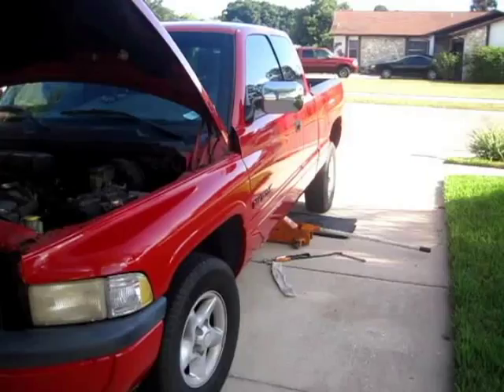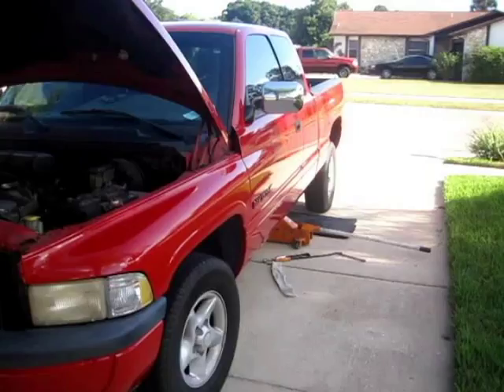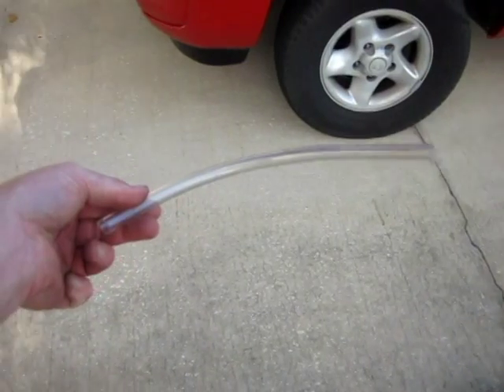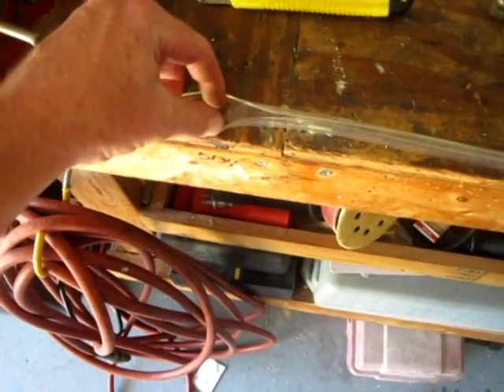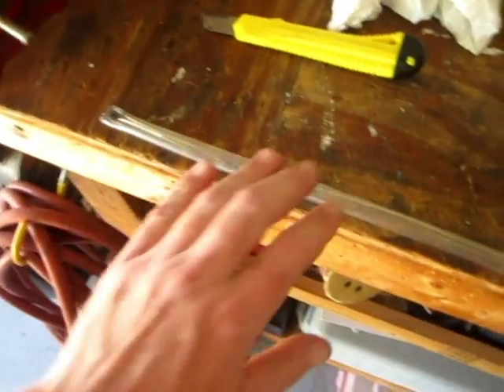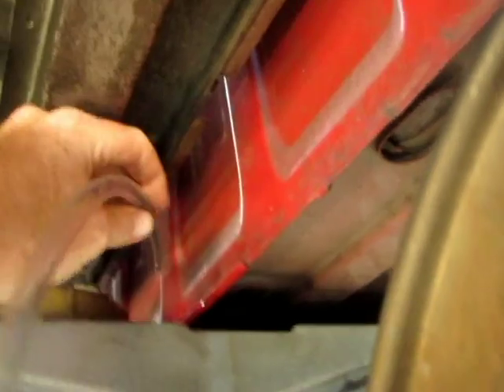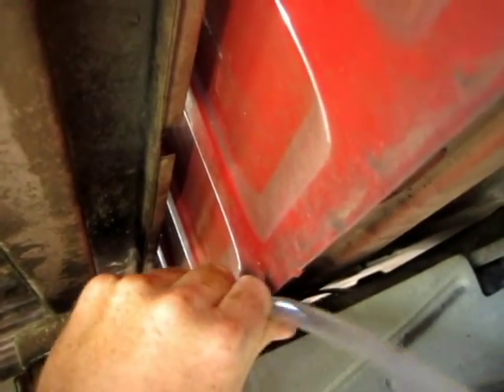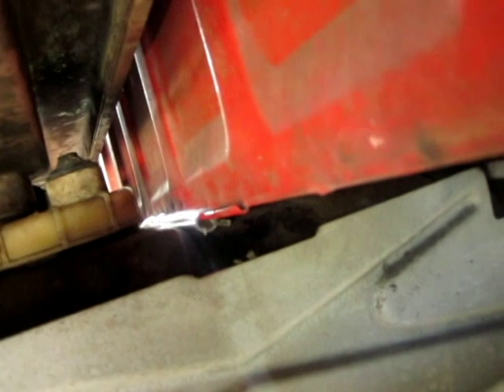How to Fix a squeak in the rear of a Dodge Ram 1500 using plastic tubing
I had this annoying squeak coming from the rear driver's side of the truck.  It could be heard inside and outside of the truck and was intermittent. It turned out to be the gas tank was rubbing against the flange on the cab of the truck.  I wonder now if the volume of gas in the tank made a difference of how much it squeaked??  I never did check. geRAMicc85 video identified the squeak. (Thank you!) I just approached the repair differently.